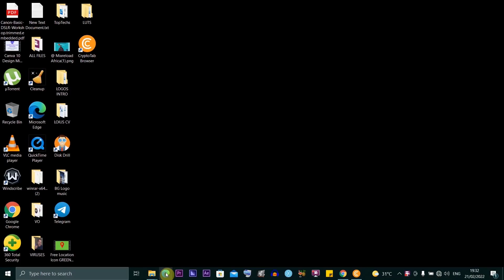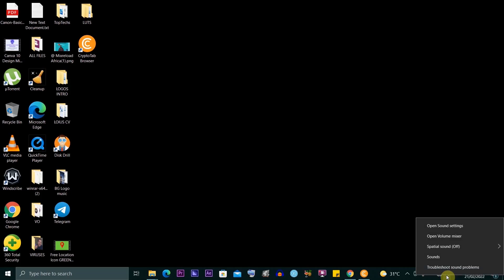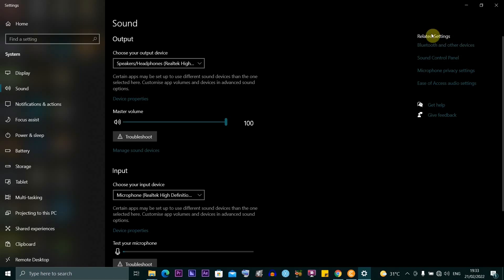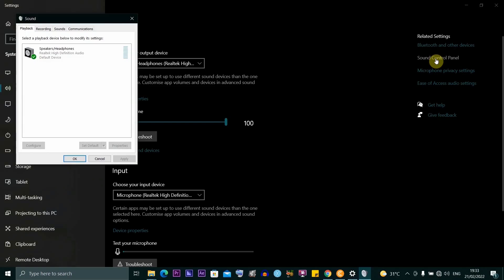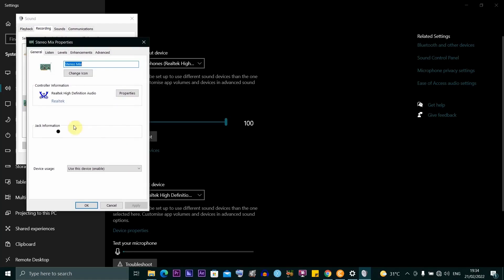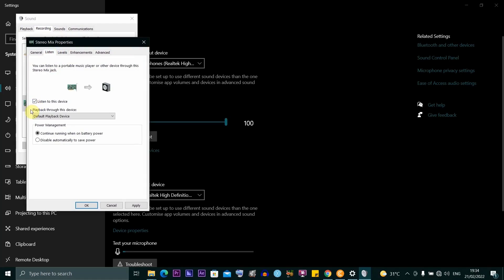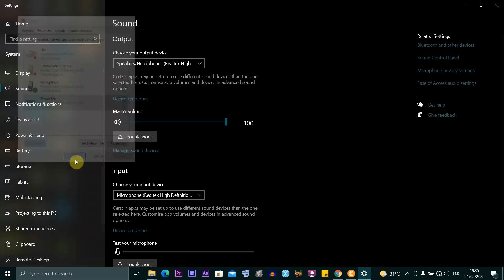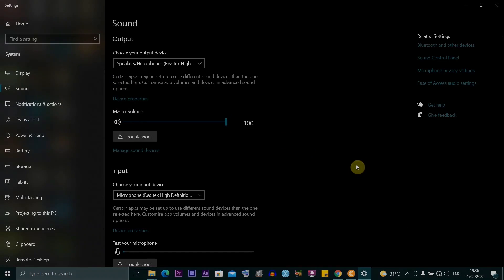How to Fix Headset Microphone Echo on Windows (2025)